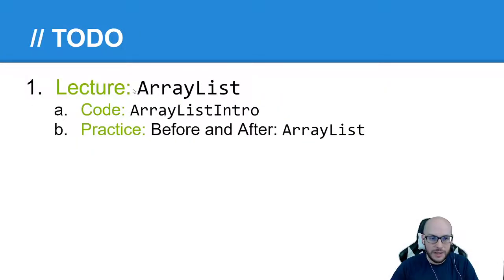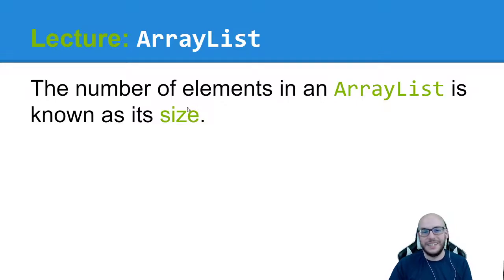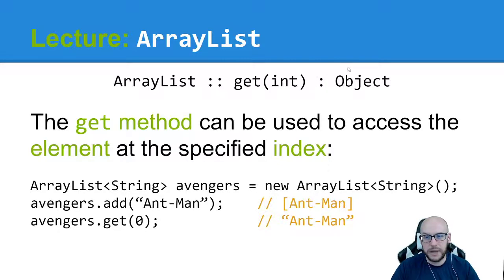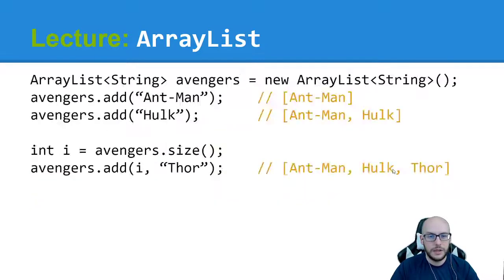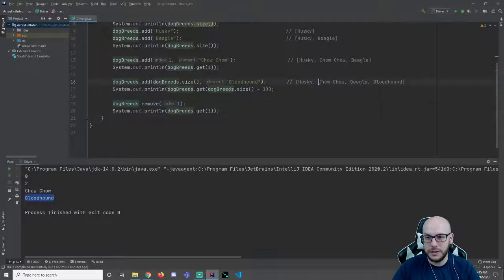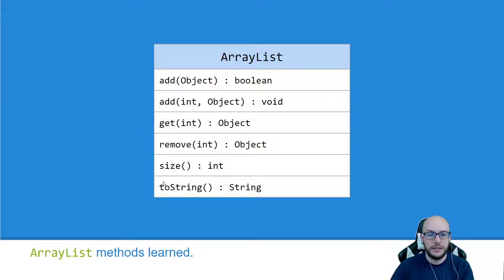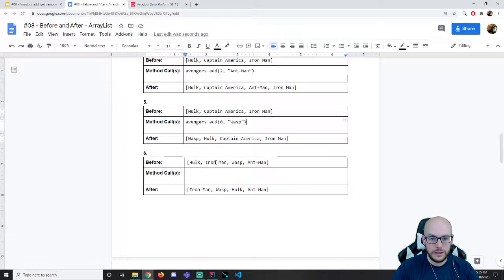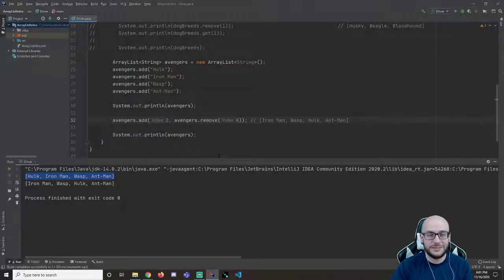[CSA] Intro to ArrayList